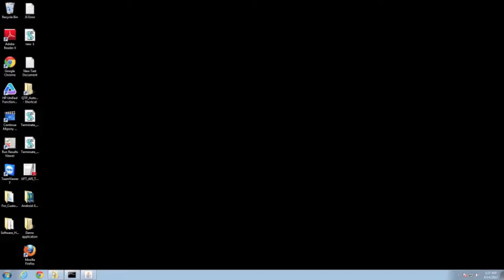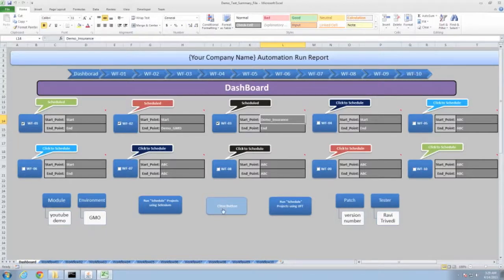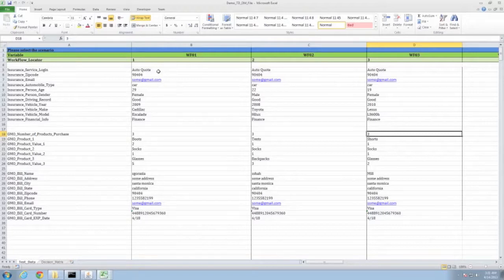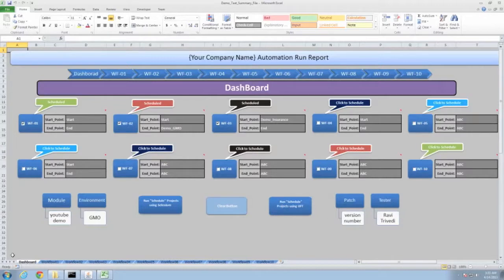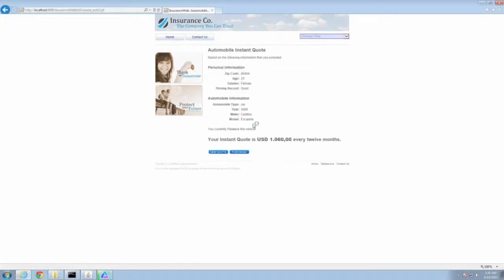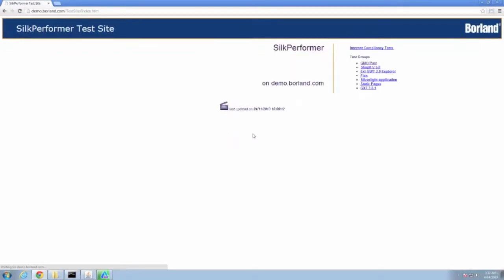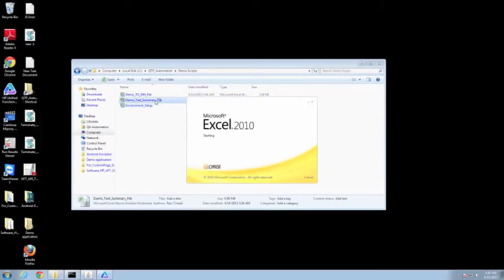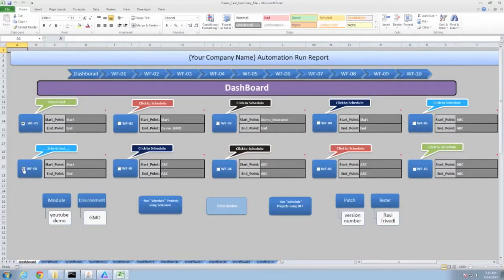HP QTP/ UFT / Selenium Automation Framework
Fastest, Simplest and most Efficient Automation Framework ever made...
Works with QTP (QTP 10.00 ,QTP 11.00) / Selenium / UFT .
visit us at QTP101.com for free tutorials and videos.
Like the video and please give some feedback...

Happy Automation Testing...